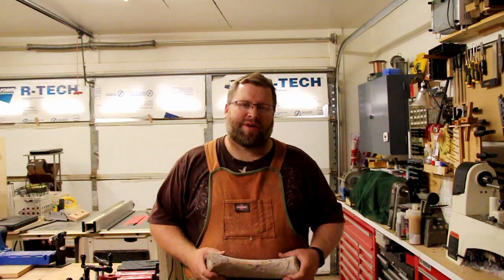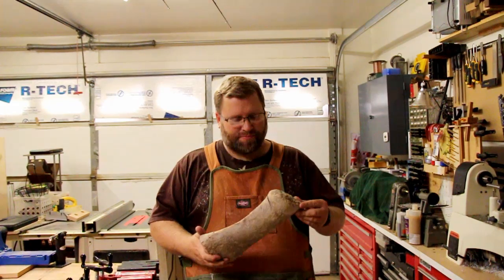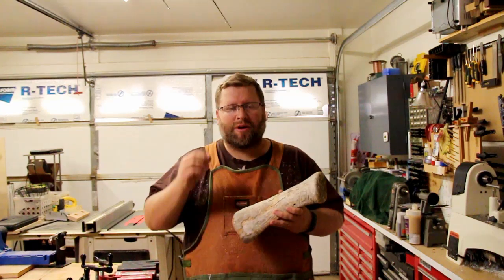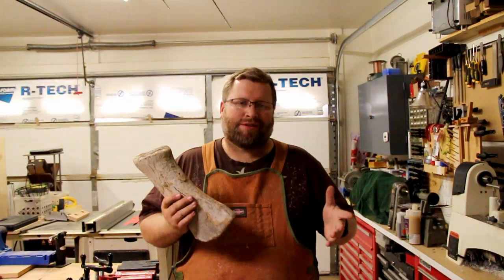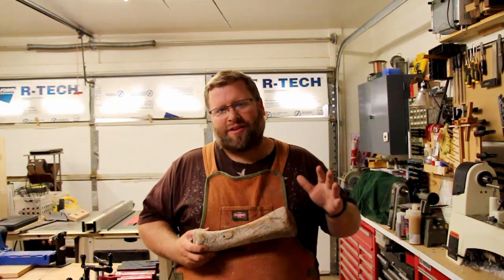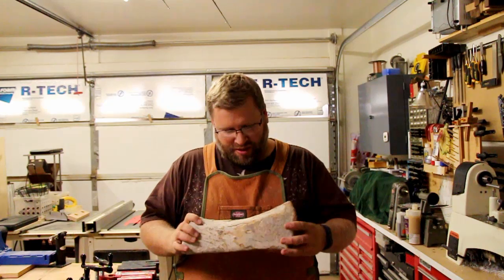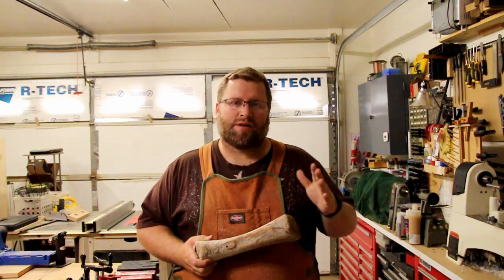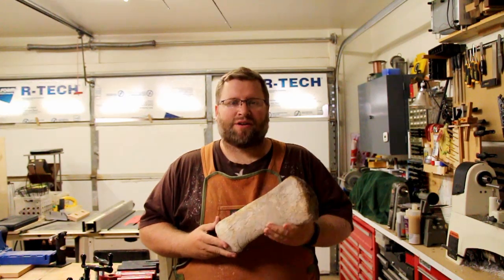Alaska Whale bone, For pen making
I was able to get this in Alaska and I'm excited to make some pens out of it.

Featured Vendor, Fastcap.   Everything you need.

I use molds from Fred Wissen at

If you are looking for custom pen blanks that I made please check out my ebay store